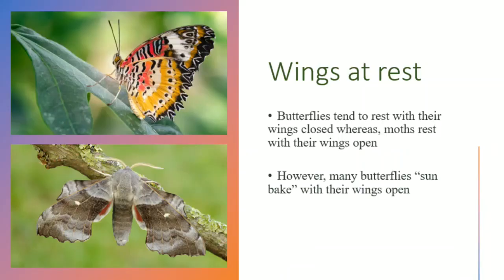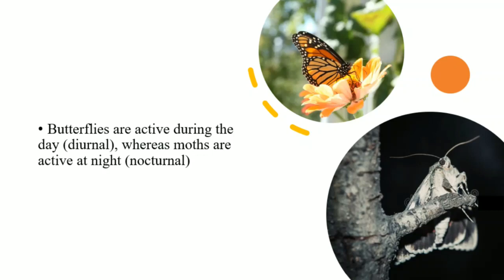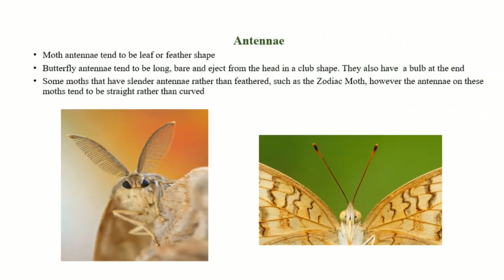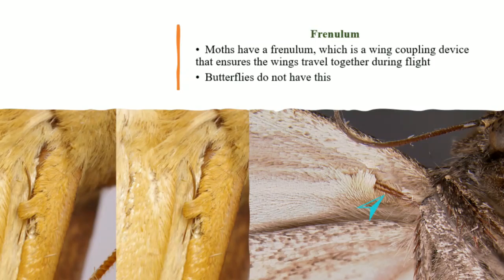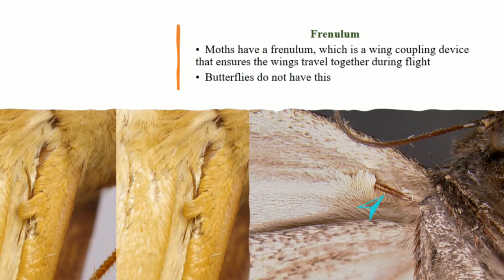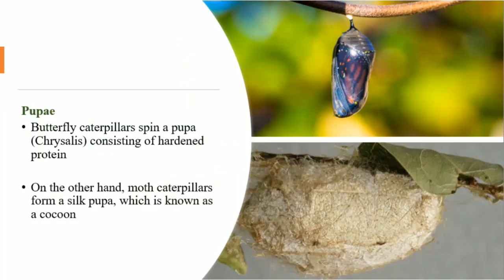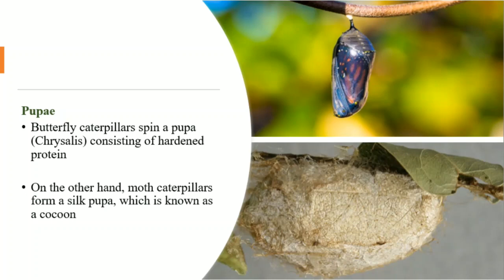Key differences between Moths & Butterflies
We explained the Key differences between Moths & Butterflies